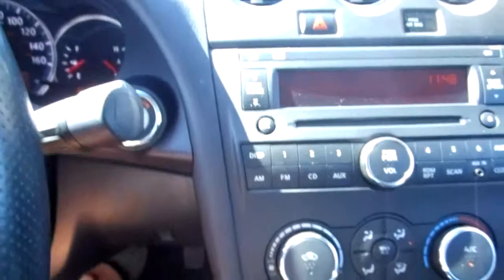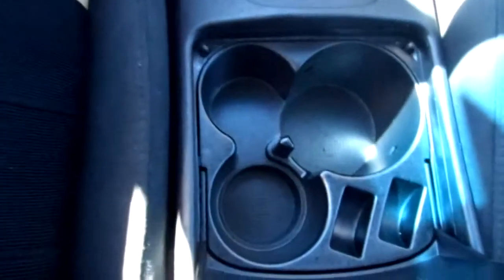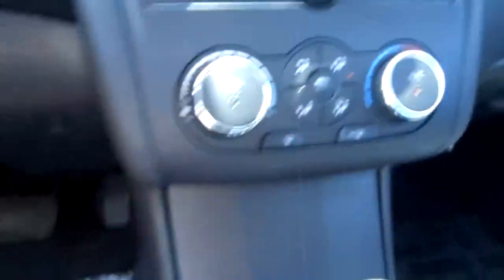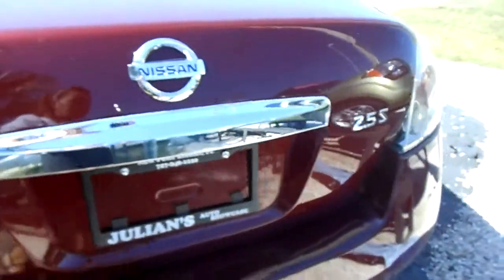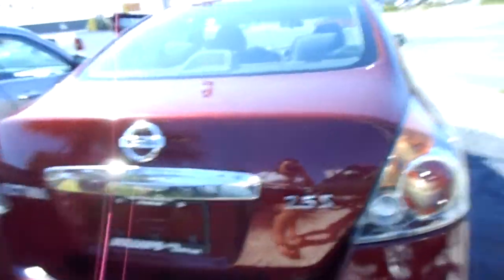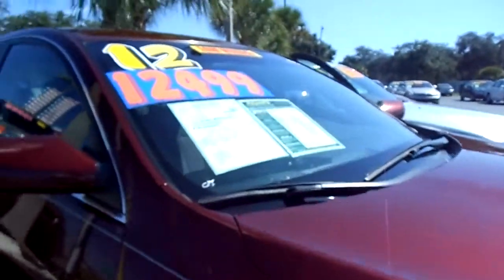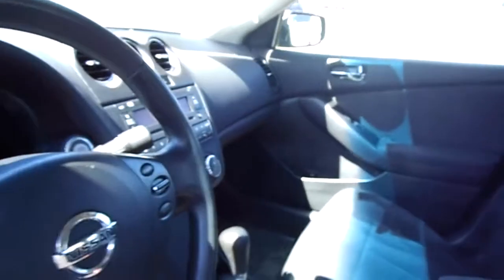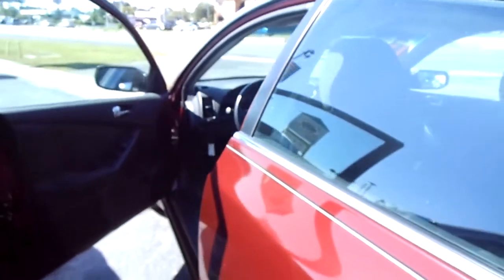2012 Nissan Altima at Julians Auto Showcase In New Port Richey,Pasco,Tampabay Area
2012 Nissan Altima at Julians Auto Showcase In New Port Richey,Pasco,Tampabay Area CONTACT:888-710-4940